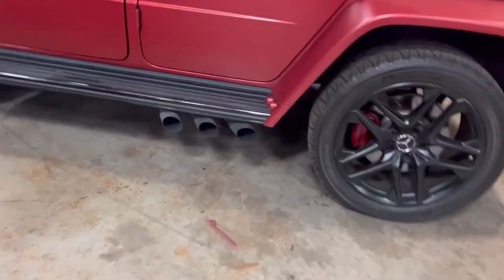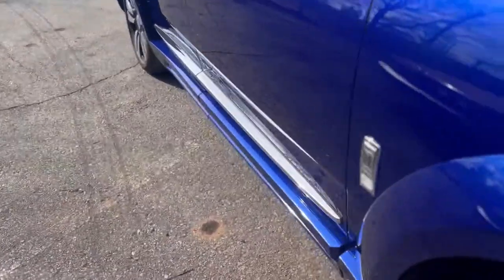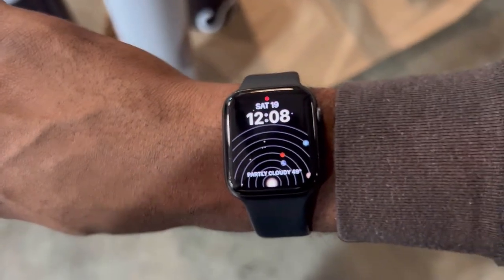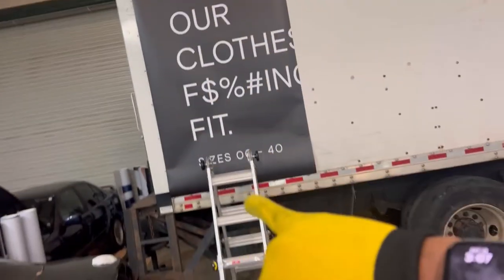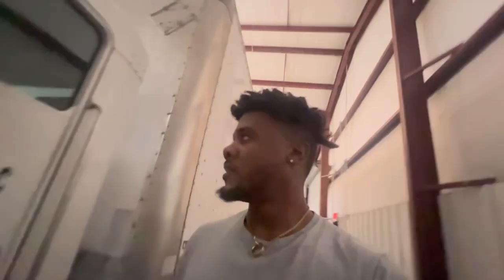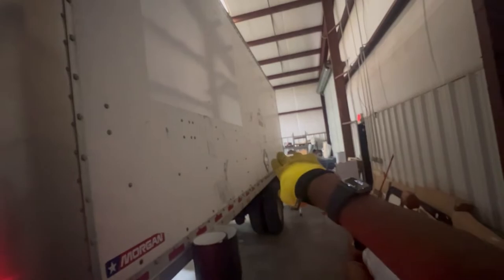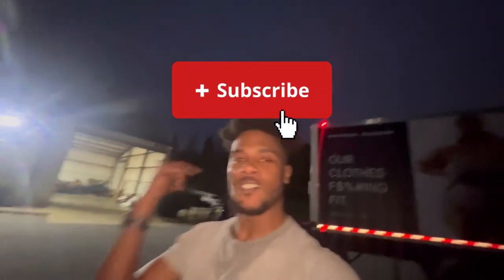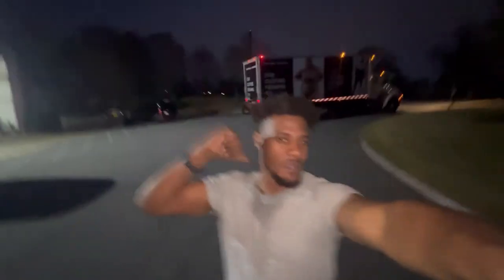EP. 14 2023 Range Rover demands Respect! Wrapped a box truck in 3 hours